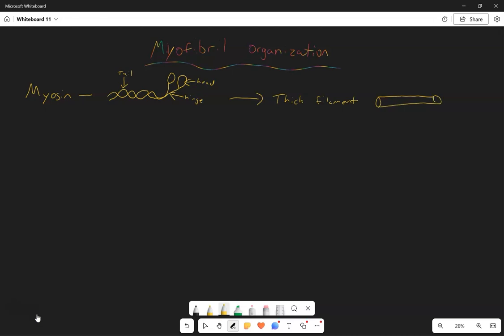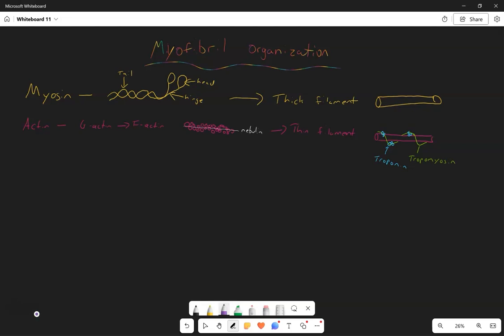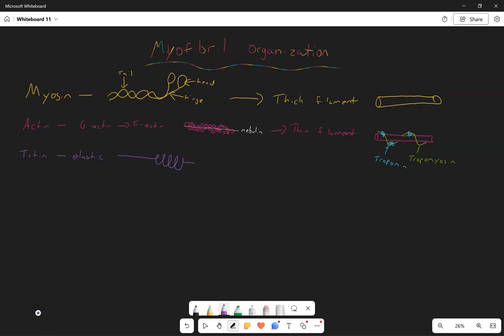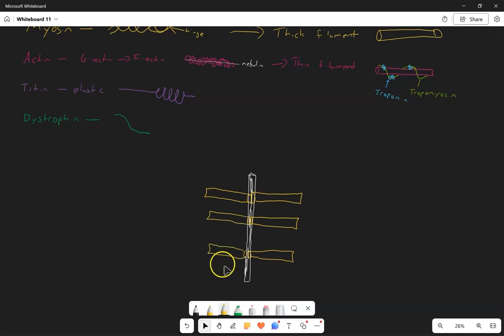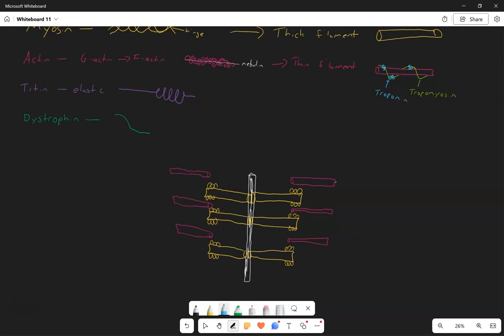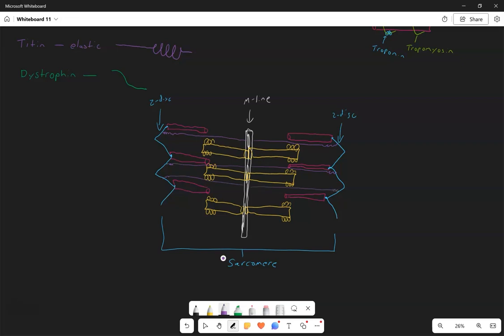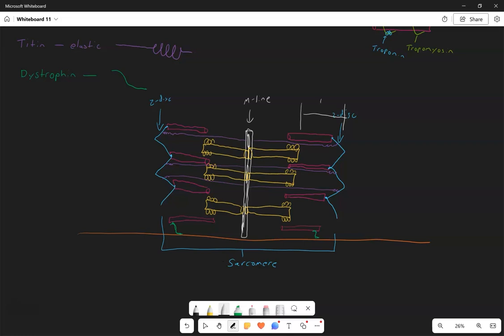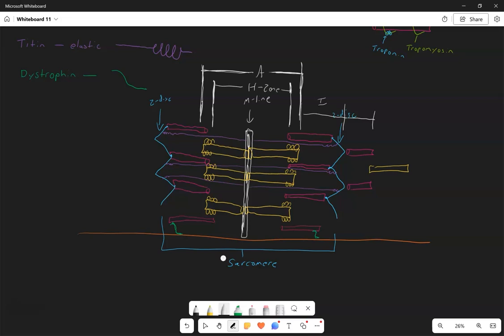Myofibril and sarcomere anatomy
This video reviews the anatomy of a myofibril and sarcomere in skeletal muscle.